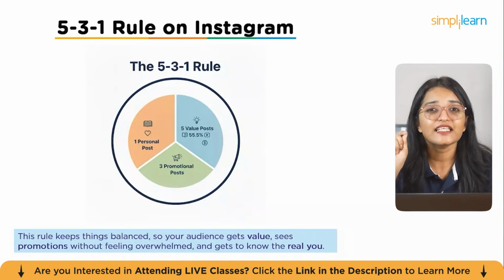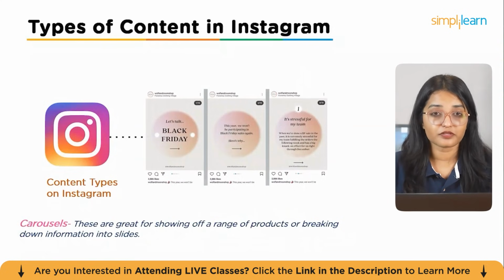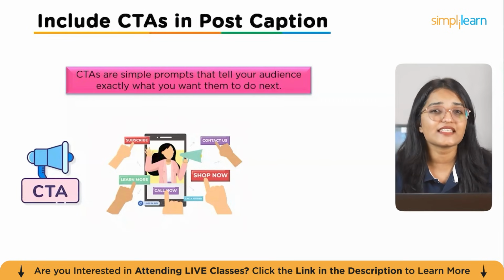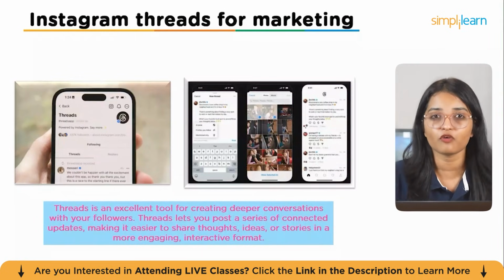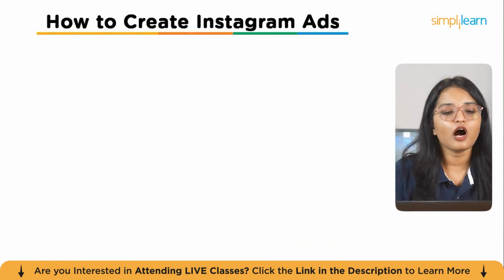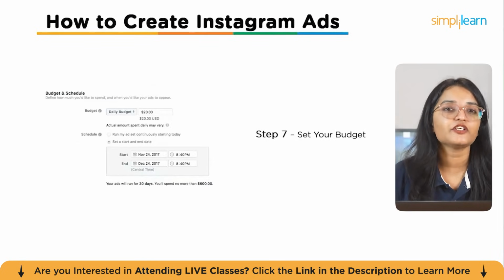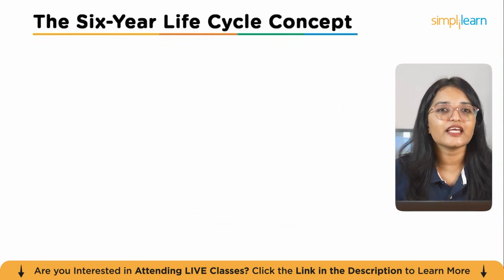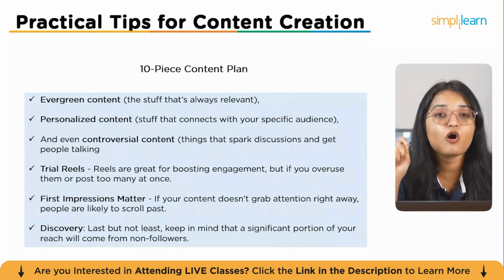Instagram Marketing Crash Course 2025 | Instagram Course For Beginners 2025 | Simplilearn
In this video, we're diving into the world of Instagram Marketing, and what you might not know is that Instagram isn’t just for sharing fun photos and videos—it’s a powerful business tool that can bring you real income! Imagine turning your Instagram account into a thriving platform that builds a loyal following, creates content that resonates, and ultimately generates revenue. Sound like a dream? Stick around, and I’ll show you exactly how to make it happen.

In this session, we’ll cover Instagram marketing strategies, content creation, profile optimization, engagement tactics, and more, giving you a clear roadmap to success. Whether you're just starting or looking to take your Instagram game to the next level, you'll learn how to strategically grow your brand and drive sales using Instagram's features. From understanding the fundamentals to mastering advanced marketing strategies, by the end of this video, you’ll know exactly what it takes to turn your Instagram account into a money-making machine! Let's get started!

Key Features:
✅ Gain hands-on experience managing your budget in paid marketing campaigns via Stukent Digital Marketing Simulation
✅ Master sessions by Meta Blueprint trainer
✅ 6-credit transfer for the Purdue University MS in Communication program
✅ Learn via Harvard Business Publishing case studies

Skills Covered:
✅ Website Creation
✅ Behavioral Marketing
✅ Keyword Research
✅ Campaign Management
✅ Social Media Marketing
✅ Mobile Marketing
✅ Content Marketing
✅ Content Strategy

Learning Path:
✅ Induction Session for Purdue Digital Marketing
✅ Website Creation: First Step in Your Digital Marketing Journey
✅ Digital Marketing Landscape
✅ Behavioral Marketing
✅ Email Marketing
✅ Mobile Marketing
✅ Content Strategy
✅ Strategies for Paid Campaigns
✅ Analytics, ROI & Evaluation
✅ AI, Automation & Emerging Technology
✅ Digital Marketing Capstone
Electives:
✅ Stukent Digital Marketing Simternship
✅ Digital Marketing Meta Master Session
✅ Purdue Digital Marketing Master Class
✅ Blogging
✅ Ecommerce Listing
✅ B2B Marketing
✅ PGDM: Generative AI in Sales and Marketing